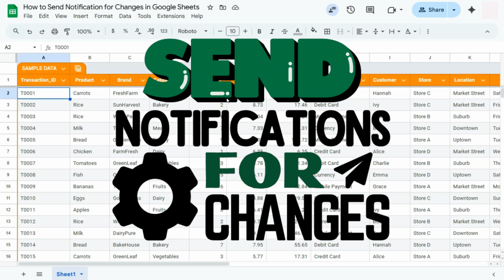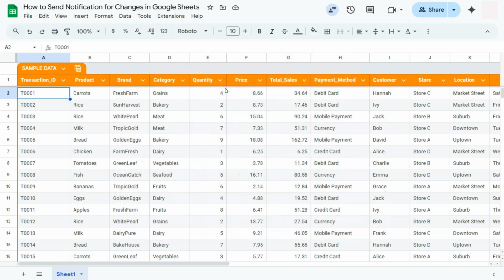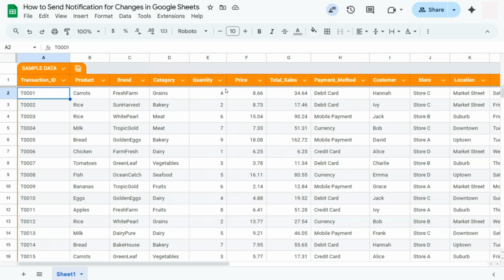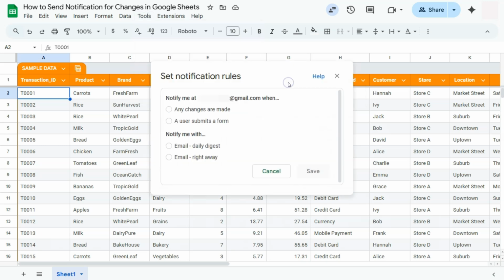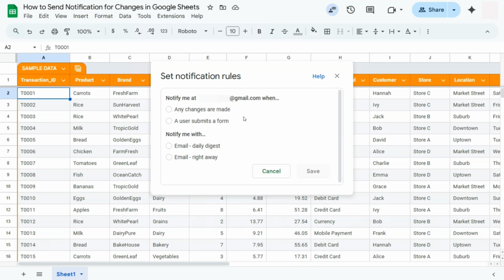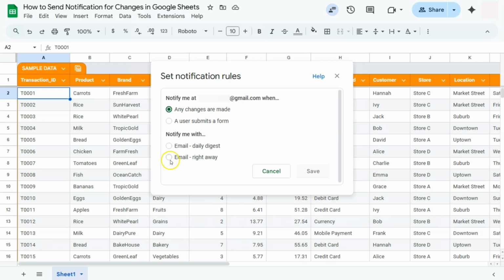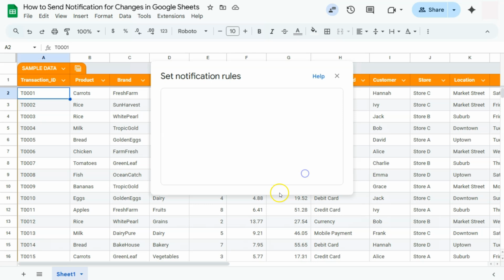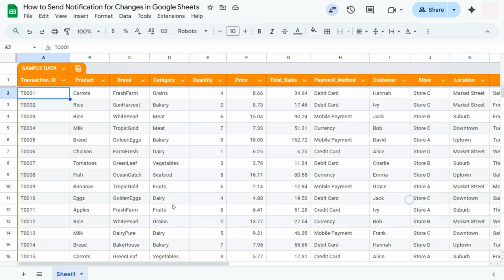How to Send Notification for Changes in Google Sheets (Settings)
In this video you will learn how to send notifications for changes in Google Sheets!

I will guide you step by step on how to enable notification rules, whether you want to receive alerts when a user edits the spreadsheet or when a form submission is made. You will also see how to customize the notification frequency, choosing between immediate updates or daily summaries. This feature helps you stay informed about edits and ensures you never miss an important change. Perfect for teams, teachers, or anyone managing shared spreadsheets effectively and efficiently.